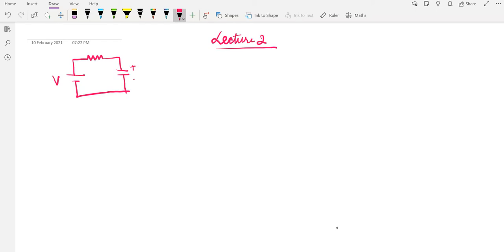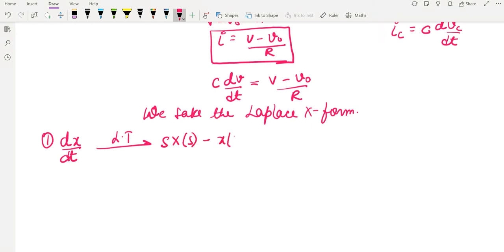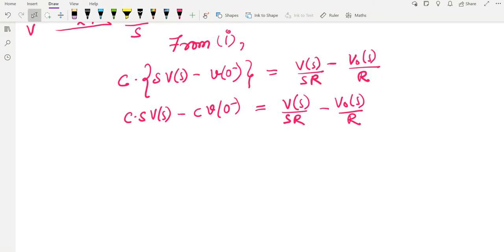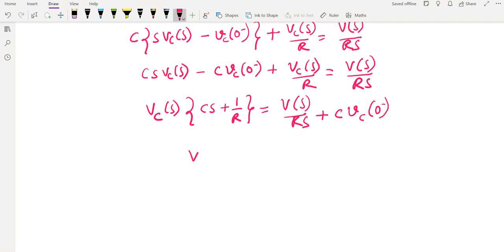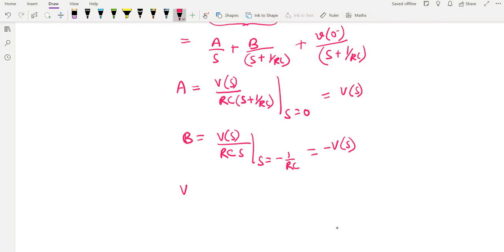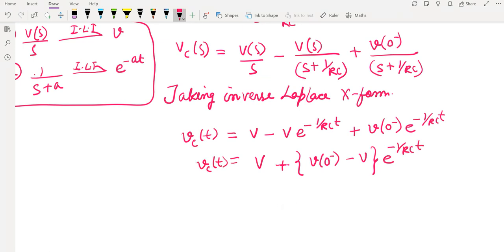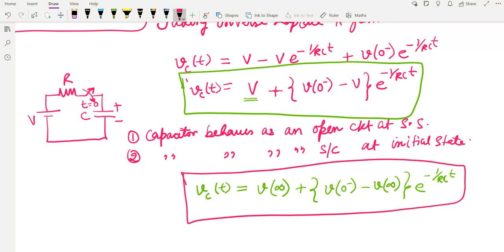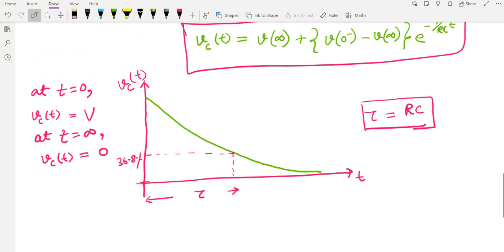Transient analysis of series R-C circuit - Video 2